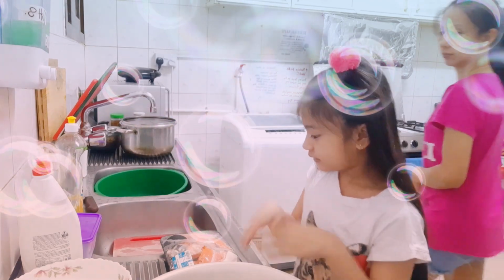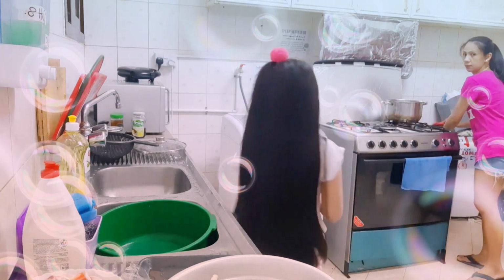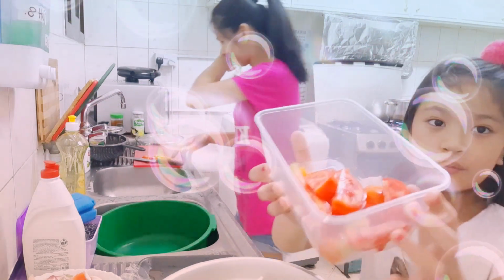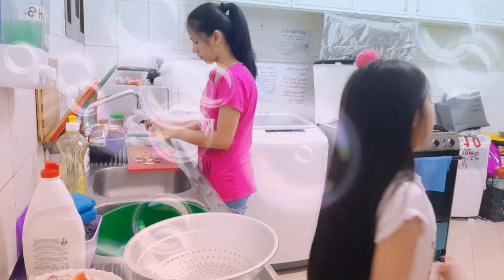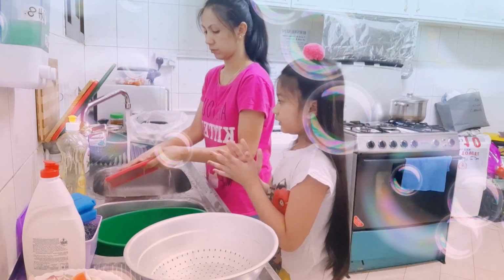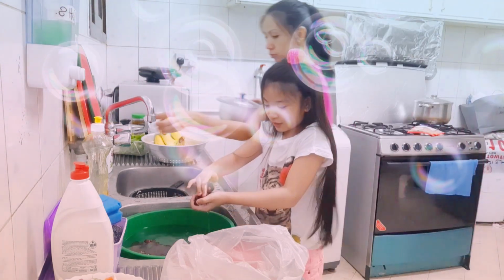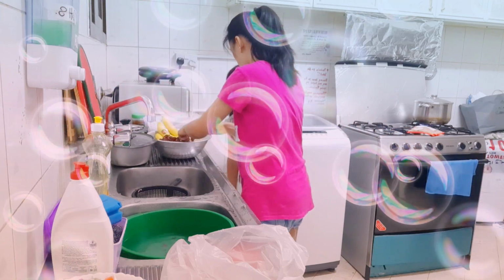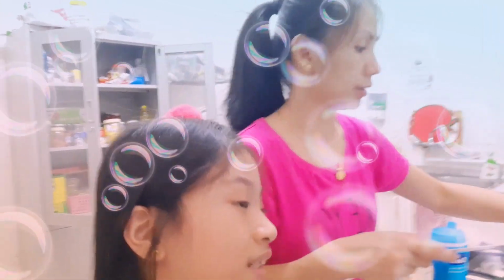Sinigang na Salmon Fish made by mommy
Watch the video guys you learned something from Lucky... she explaning a lot... and also laughter sometimes, her kind of innocent words.